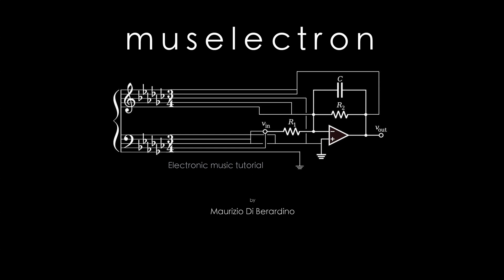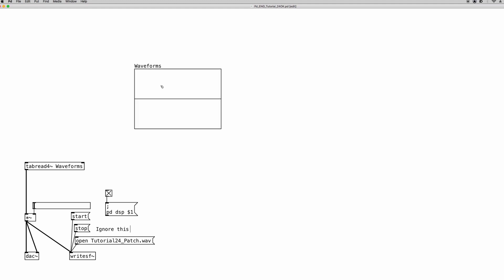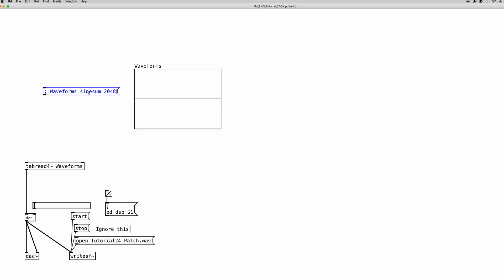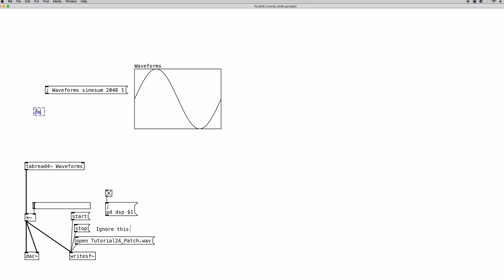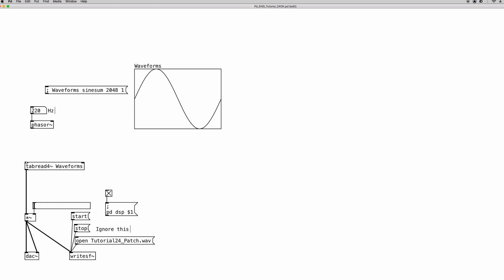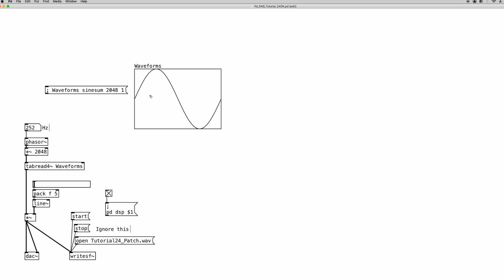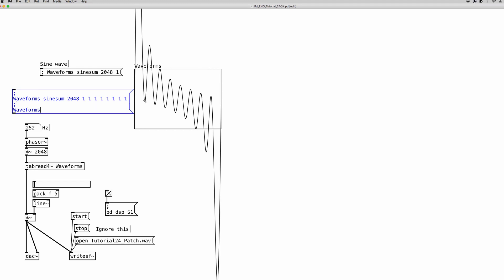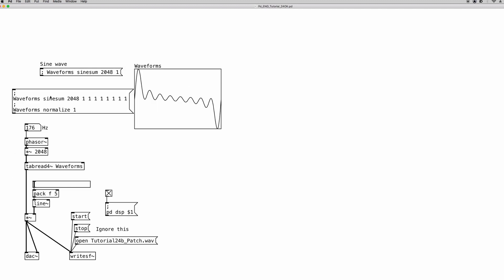Pure Data programming fundamentals - Tutorial 24 ENG - Arrays as Oscillators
Let's make some waveforms, shall we?

The Muselectron Studio:
My books